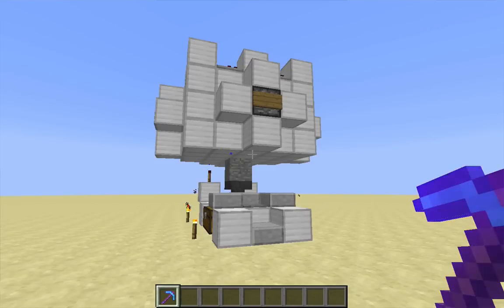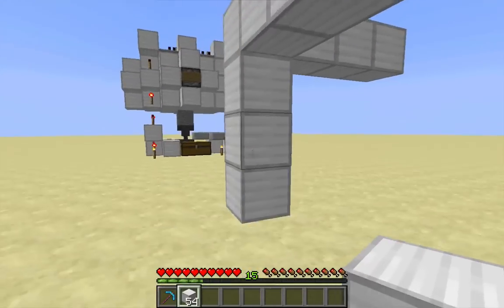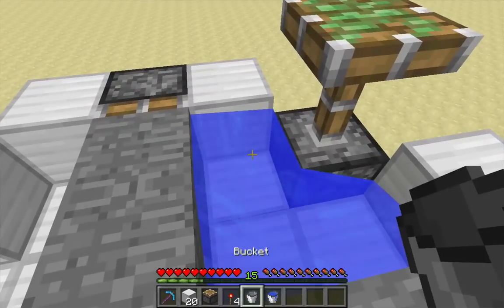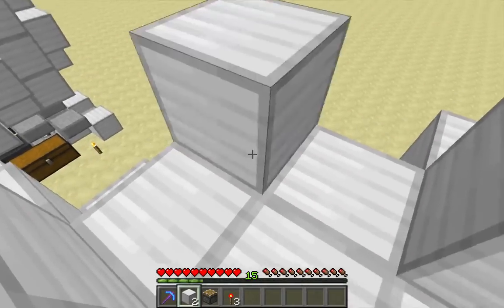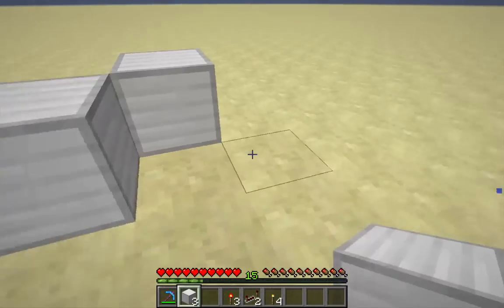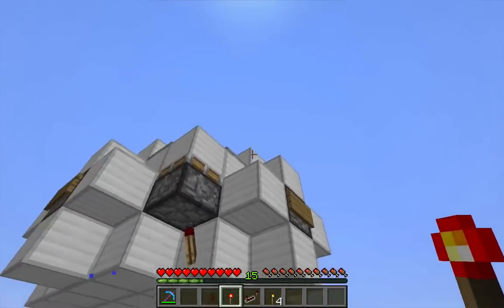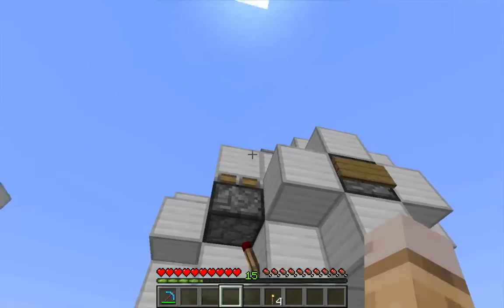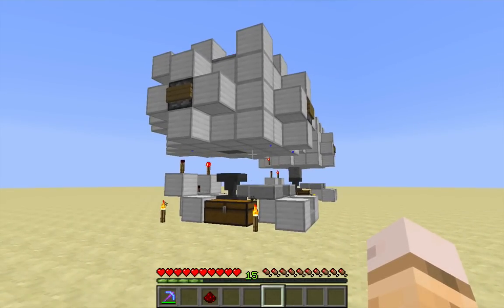Tutorial: Stone Generator v1.1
A tutorial for building my updated version of a simple variant of the standard piston-driven smooth-stone generator. Recorded using Minecraft snapshot 15w46a.